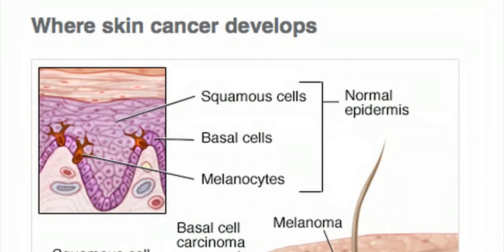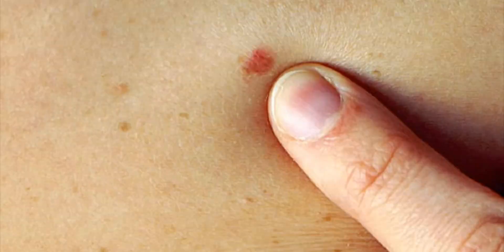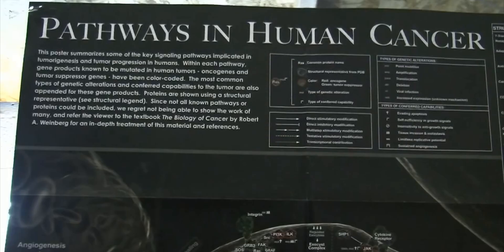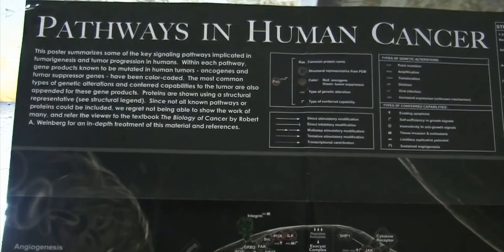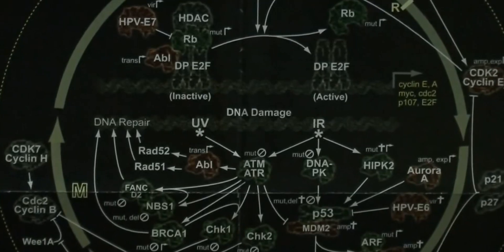3D Printed Smartphone Device to Detect Cancer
Video Transcript: As Apple recently unveiled its iOS 8 HealthKit app designed to help users keep better track of their personal health data, other breakthrough healthcare smartphone technologies are also in development. A Tel Aviv company, mobileOCT, is developing a 3D printable add-on for smartphones to enable the user to scan for cancer. Using a technology called Optical Coherent Tomography the device enables the user to scan for cancer at home.

According to Ariel Beery, mobileOCT's CEO their aim is to enable anyone with a smartphone to be able to save their lives and the lives of the people that they love.

The smartphone's camera is used to image suspect areas and also even the blood supply to that area -- the latter by adding a green light to the kit. The images are assessed by the device's operator and are then uploaded for review by a professional. This may speed the recognition that medical assistance is required. The case of the add-on is 3D printed meaning that no shipping is required for the parts and much of the device can be constructed by the user at home.

The handheld device, which can analyse potential tumors will be just $400.